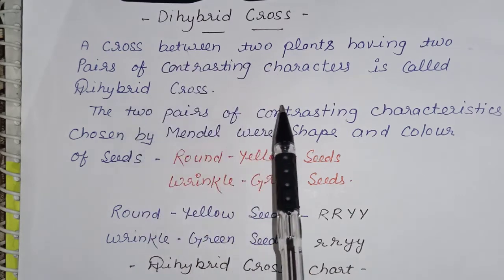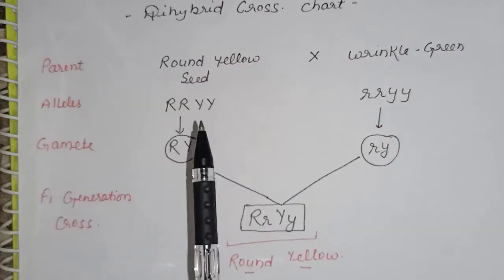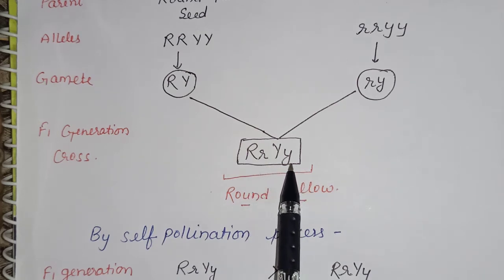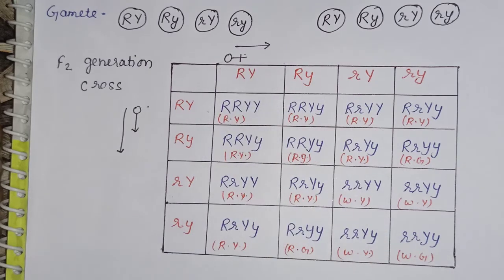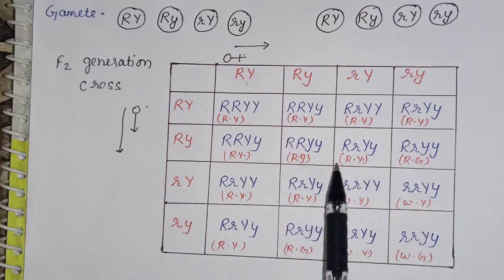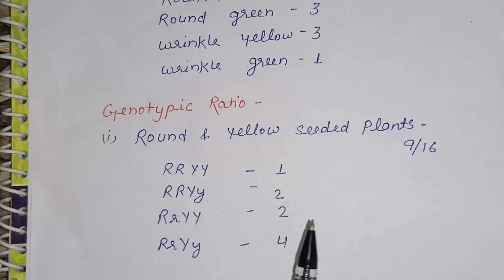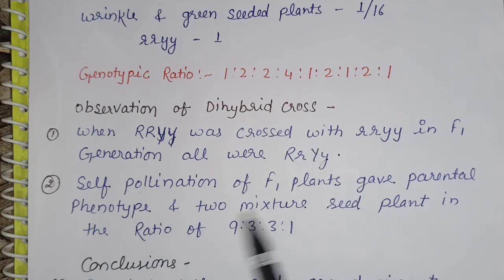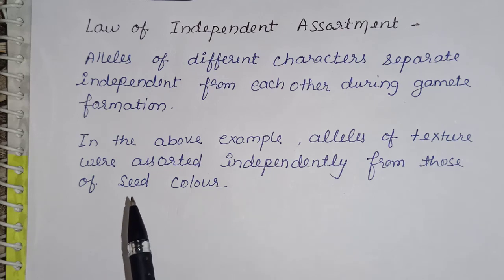Class 10th // Biology // Topic - Dihybrid Cross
Hello student In this video I will explain the topic Dihybrid Cross I will explain this in step to step this topic is very important in your board exam so please 🙏 like and subscribe my channel I will post more useful videos for you thank you for watching